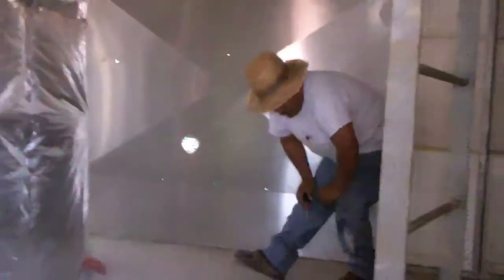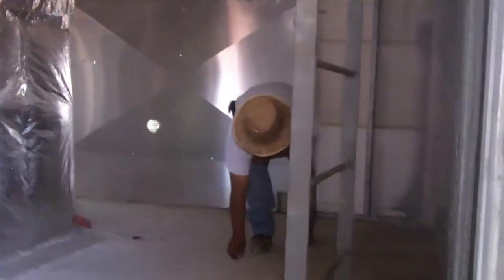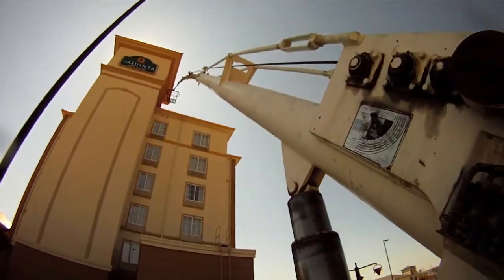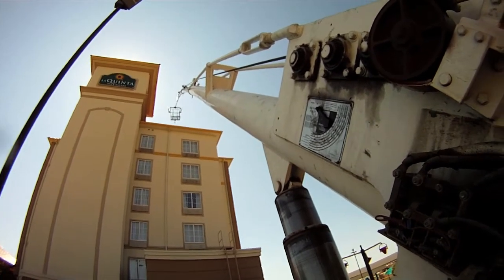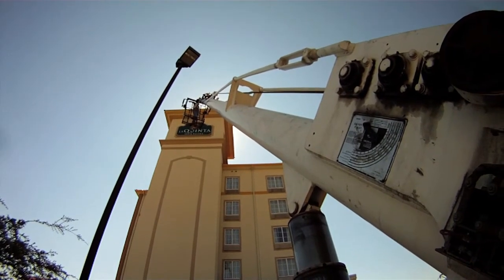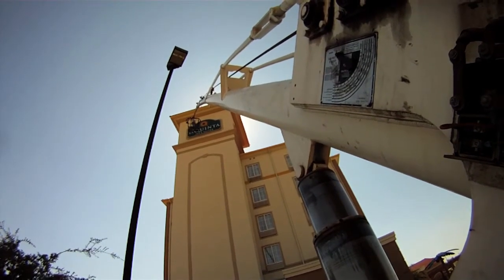La Quinta Flex Face Survey Sign Shop 9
Survey of some La Quinta flex faces that need to be replaced.